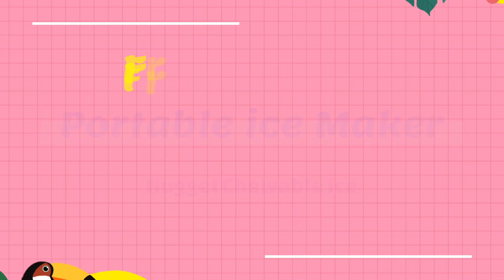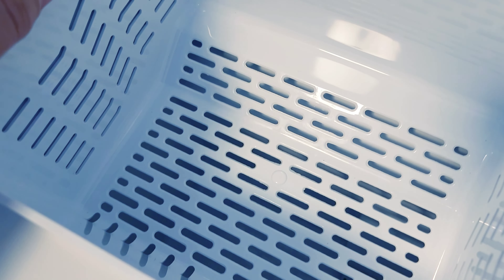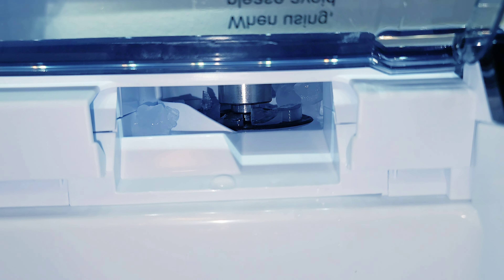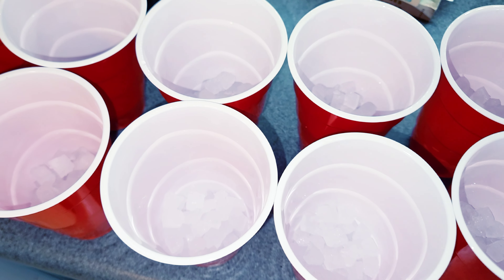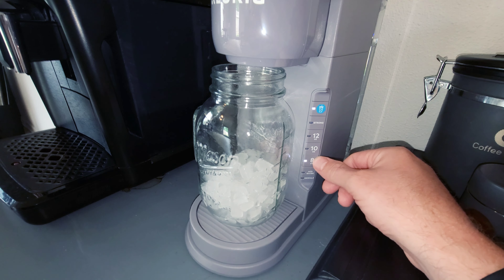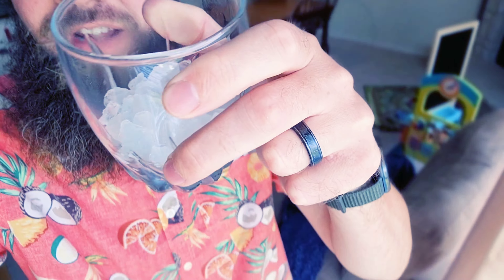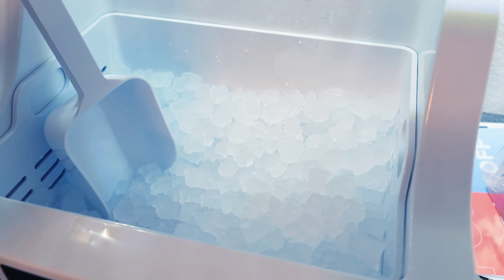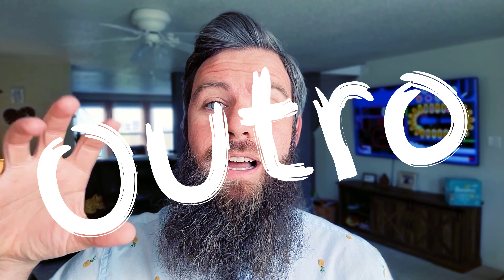"Nugget ice" Free Village Portable ice Maker Countertop (Soft & Chewable) Full Review 2023 💯😁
this link gives At Home with Lucas a Kickback 💰🙏